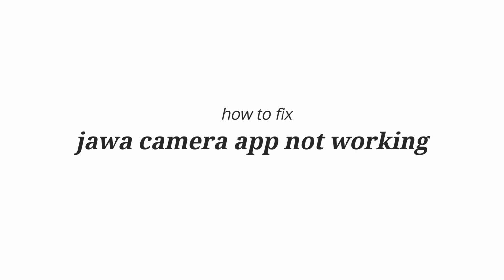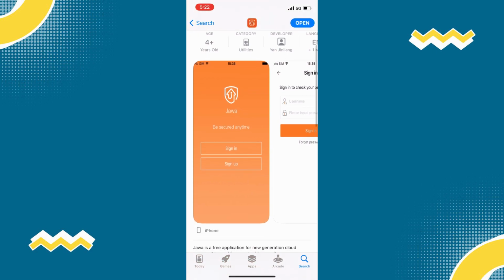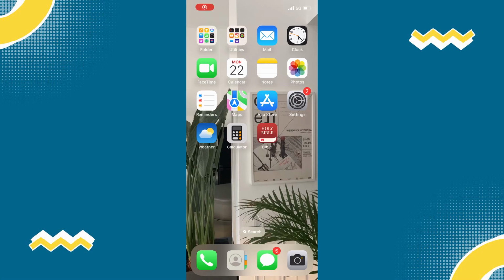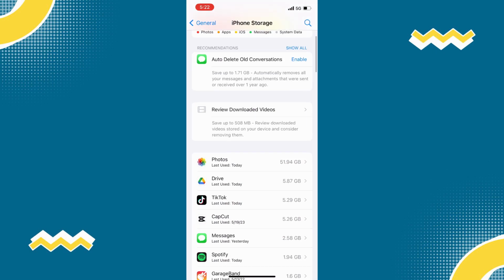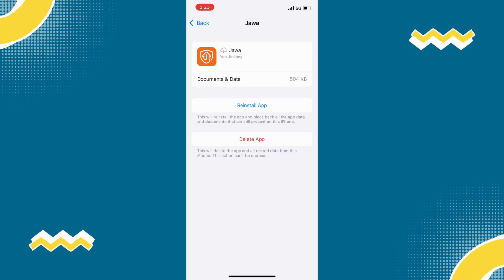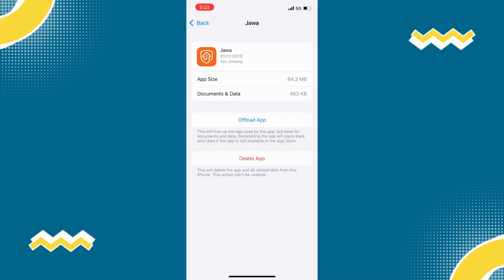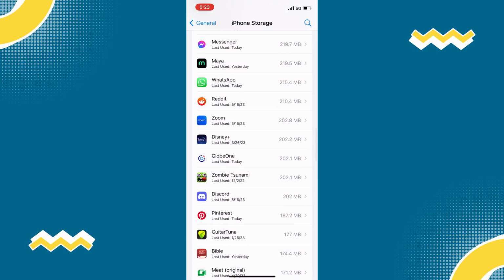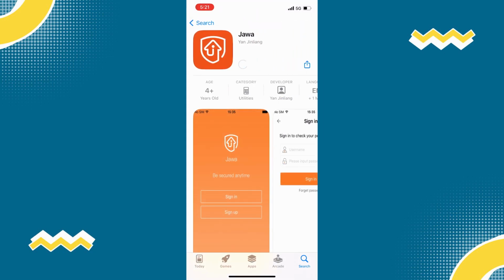How To Fix Jawa Camera App Not Working (Easy)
How To Fix Jawa Camera App Not Working

In this video I'll show you How to Fix Jawa Camera App Not Working. The method is very simple and clearly described in the video. Follow all of the steps & you will know How to Fix Jawa Camera App Not Working.